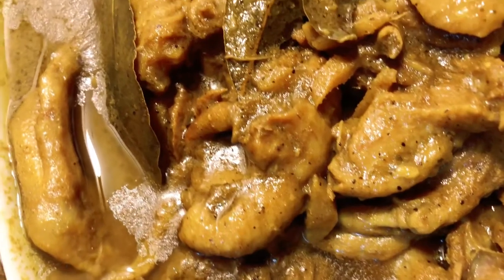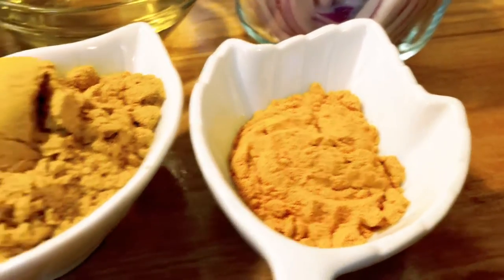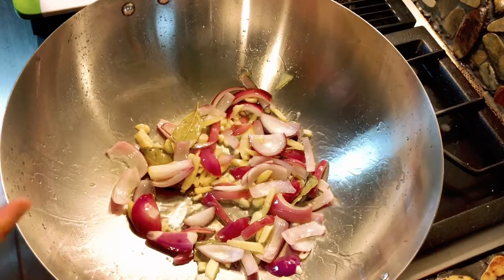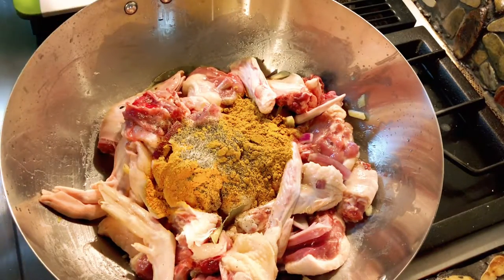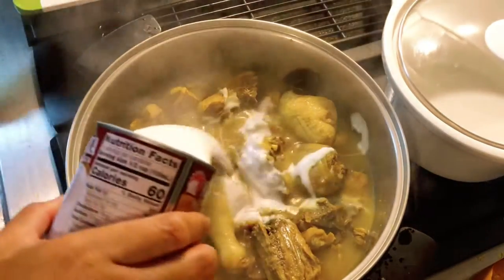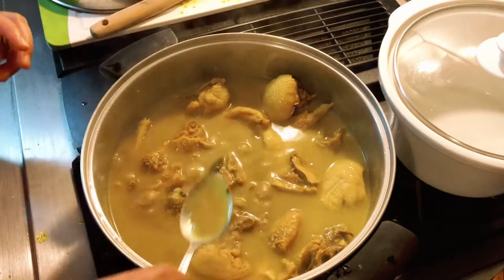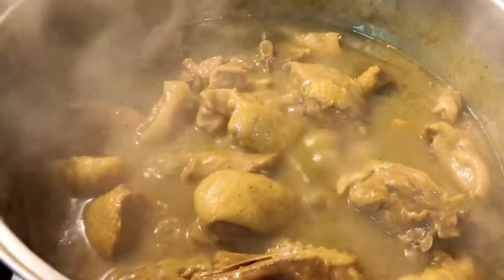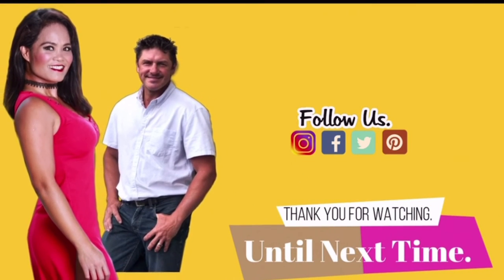Duck Curry Recipe | How to Make Duck Curry curryrecipe | 101 Food Travel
In today’s video I will be sharing with you all this duck Curry recipe that is so delicious and easy to make. It has been awhile since I ate duck so I decided to cook duck Curry for my family. Enjoy everyone.

Equipment I Used - Editing Software & Where I Get My Music:

Camera: iPhone X
Video Editing: KineMaster
Music From: KineMaster
Intro & Font: Phonto

2.  "Its fair use" No copyright is claimed and to the extent that material may appear to be infringed, I assert that such alleged infringement is permissible under U.S. and Philippine copyright law. If you believe material has been used in an unauthorized manner, please contact the poster.
3. This Video is not associated with any company or products mentioned in the video.